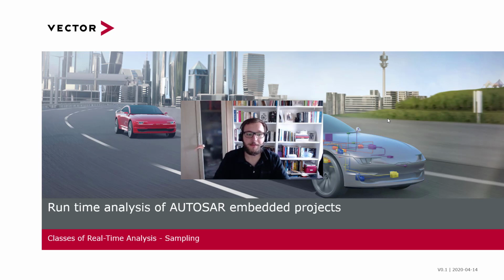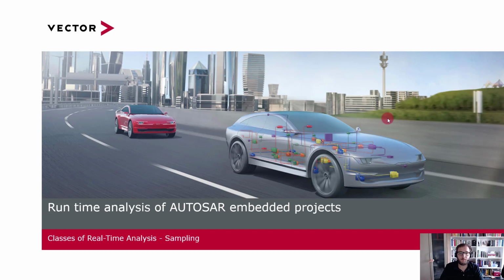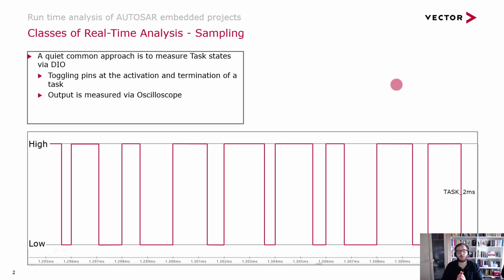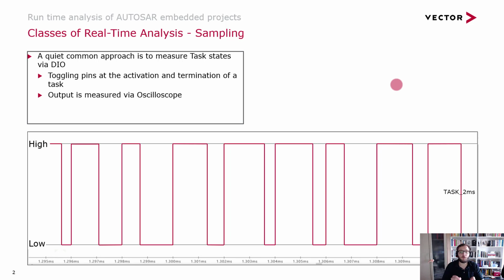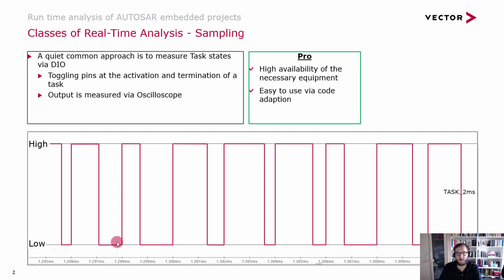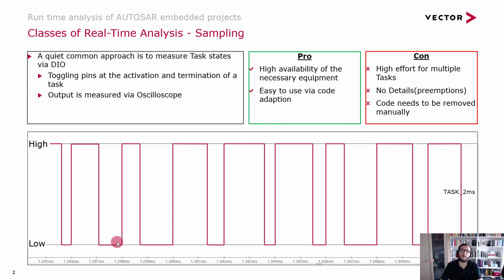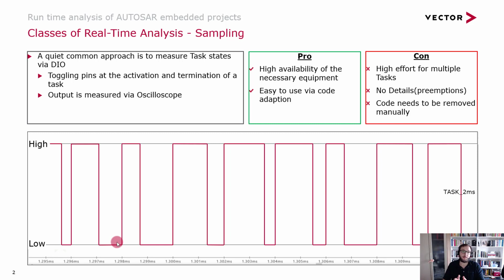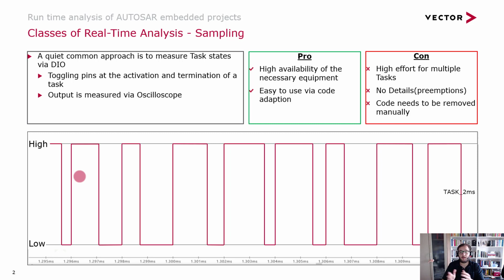Classes of Real Time Analysis Sampling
This video provides you an overview about the Sampling approach as well as the pros and cons of this method for timing analysis.